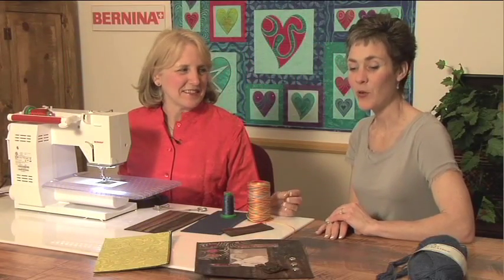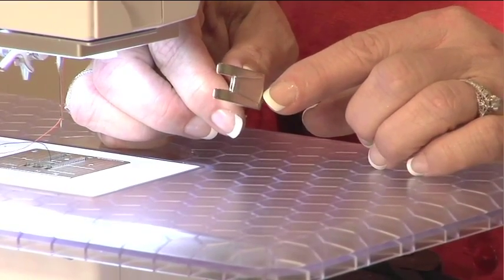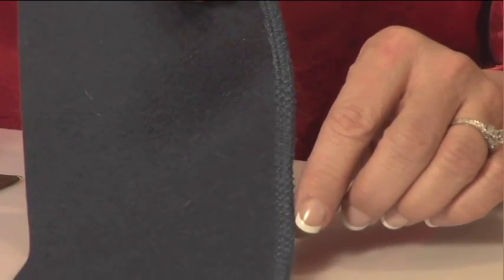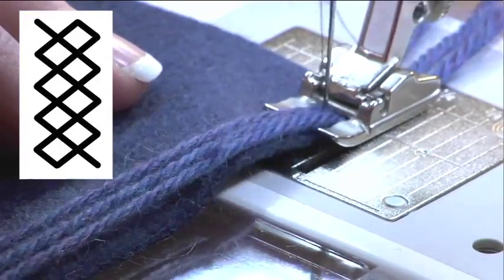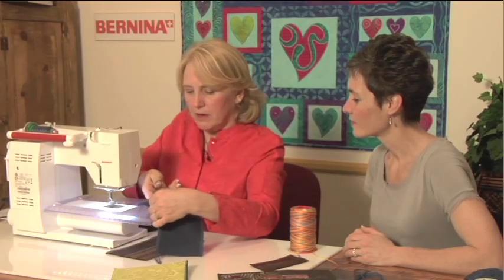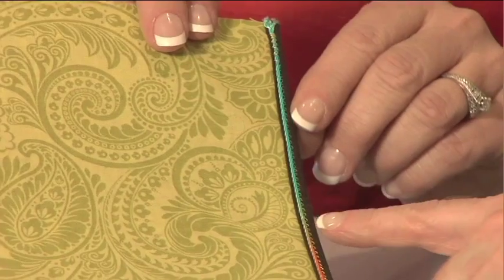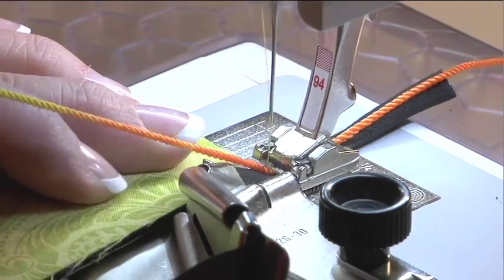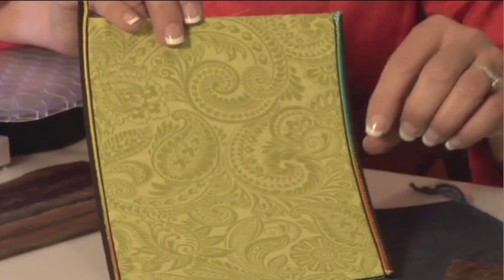BERNINA: Edge Treatments